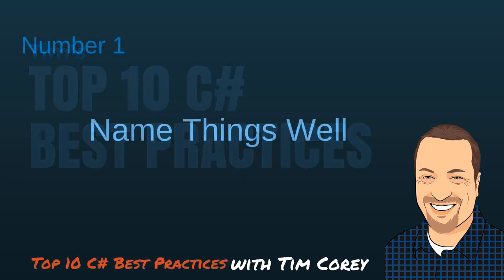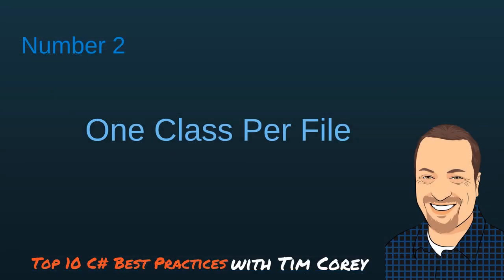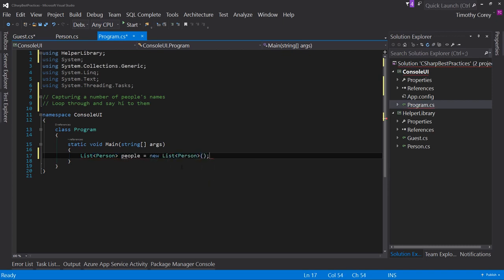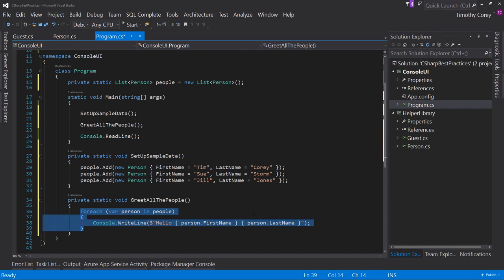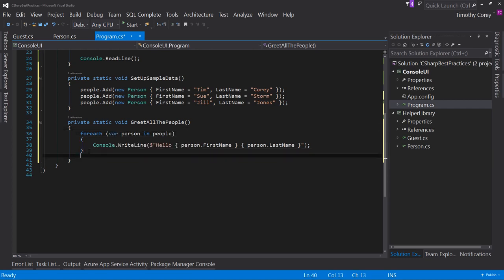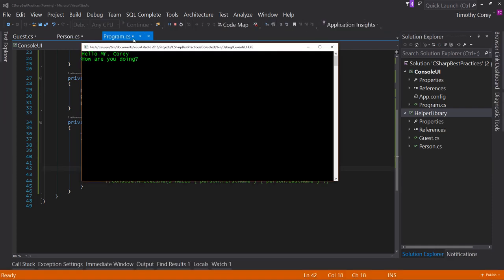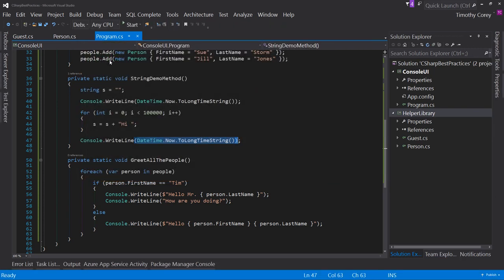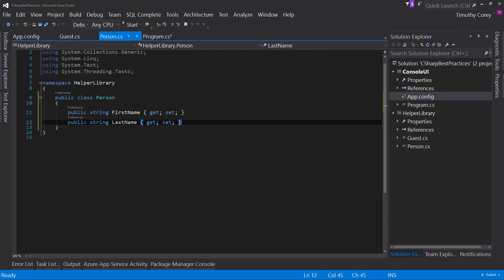C# Tim's Top 10 Practice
C# Top 10 Practice of Mr. Tim's